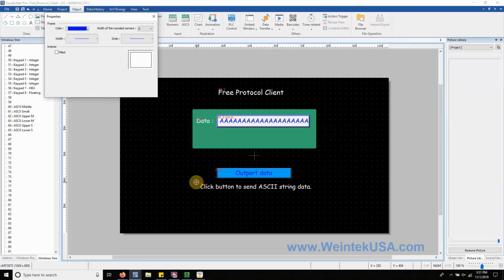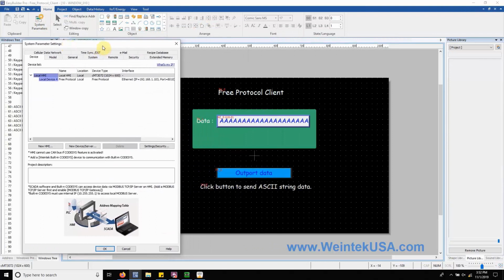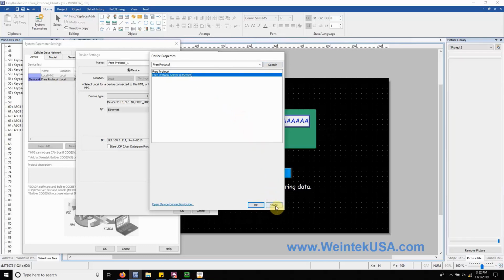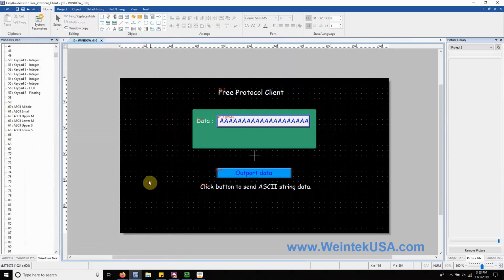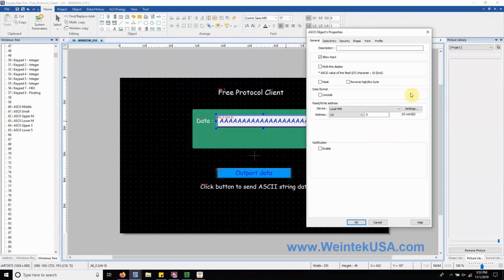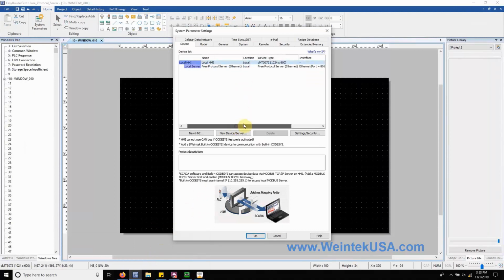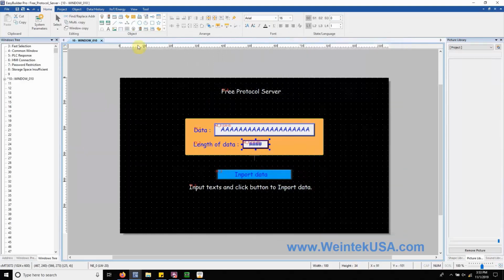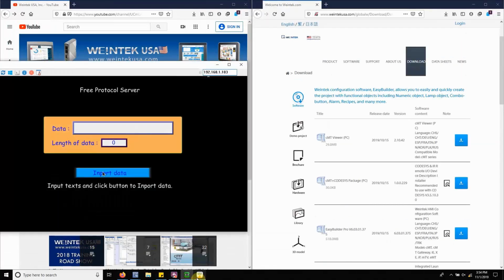How to use Free Protocol to Control a Device - Weintek EBPro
0:00 - Introduction
0:31 - Free Protocol: Communication
1:34 - Free Protocol: Object overview
1:50 - Free Protocol: Macro overview
2:06 - Free Protocol Server: Communication
2:23 - Free Protocol Server: Object overview
2:32 - Free Protocol Server: Macro overview

EasyBuilder Pro Manual, Chapter 18.11.

Using Free Protocol to Control a Device.

If EasyBuilder Pro does not provide a driver for a specific device, users can use OUTPORT and INPORT built-in functions to control the device. The data sent by OUTPORT and INPORT must follow the communication protocol of the device. The following example explains how to use these two functions to control a MODBUS RTU device.

1. First, create a new device in the device table. The device type of the new device is set to “Free Protocol” and named with “MODBUS RTU device” as shown in the video.

2. The interface of the device (PLC I/F) uses [RS-232]. If a MODBUS TCP/IP device is connected, the interface should be [Ethernet] with correct IP and port number.

Suppose that the HMI will read the data of 4x_1 and 4x_2 on the device. First, utilize OUTPORT to send out a read request to the device. The format of OUTPORT is: OUTPORT(command[start], device_name, cmd_count) Since “MODBUS RTU device” is a MODBUS RTU device, the read request must follow MODBUS RTU protocol. The request uses ”Reading Holding Registers (0x03)” command to read data. The following picture displays the content of the command. (The items of the station number (byte 0) and the last two bytes (CRC) are ignored).